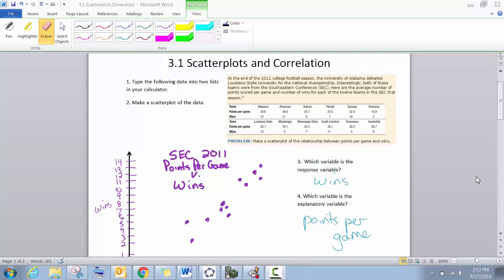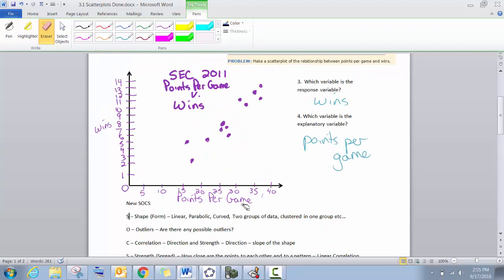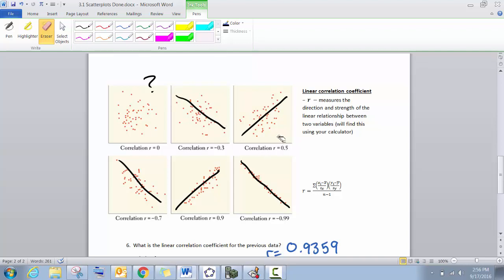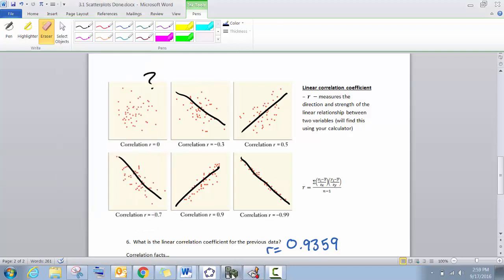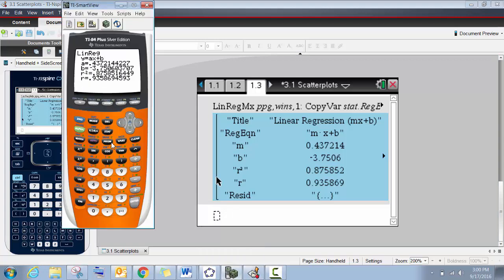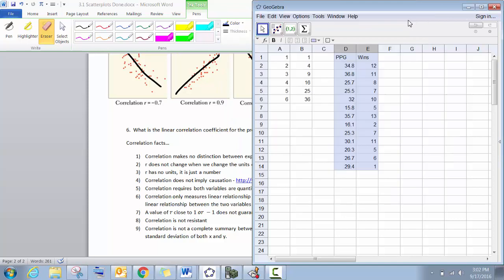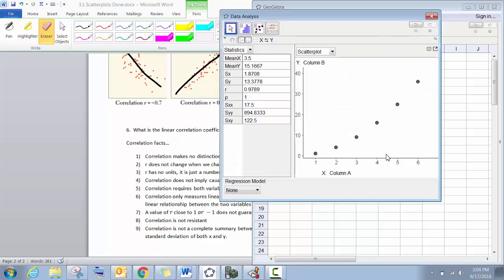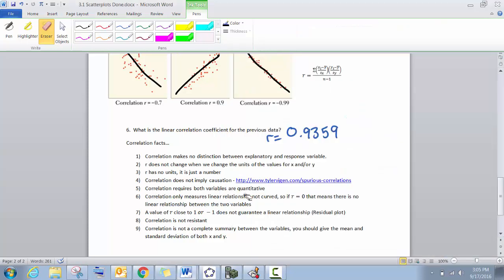3 1 Scatterplots and Correlation